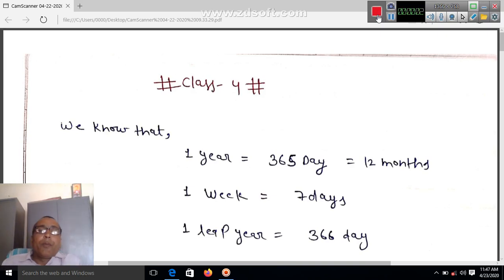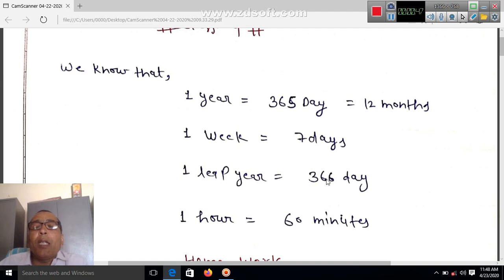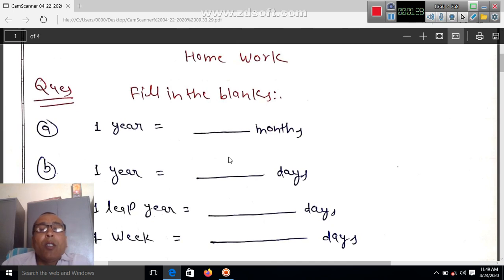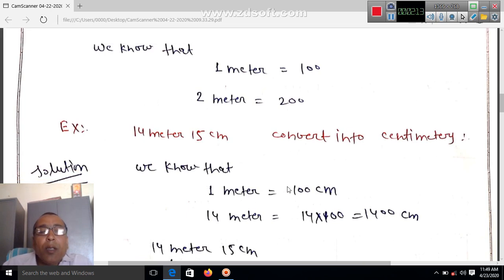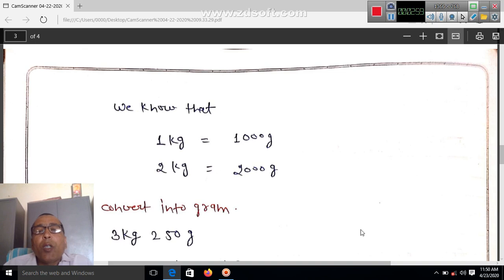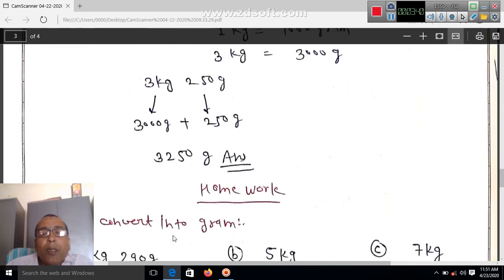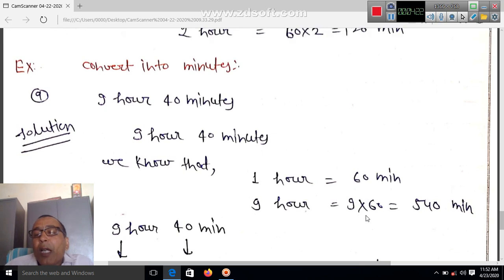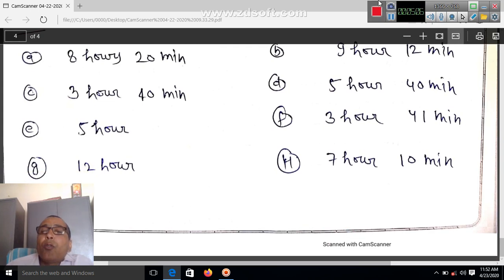Iqura public school class:4 math